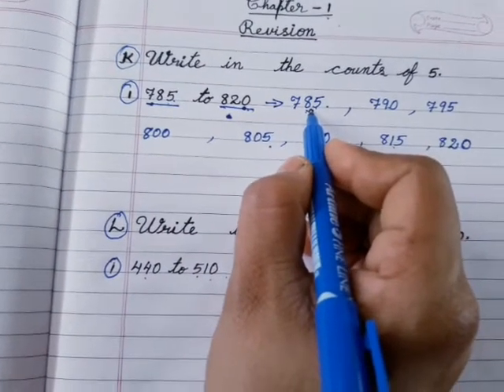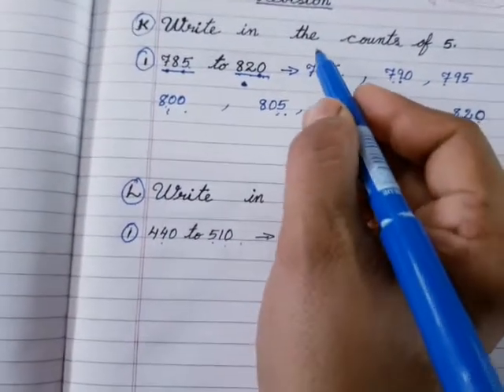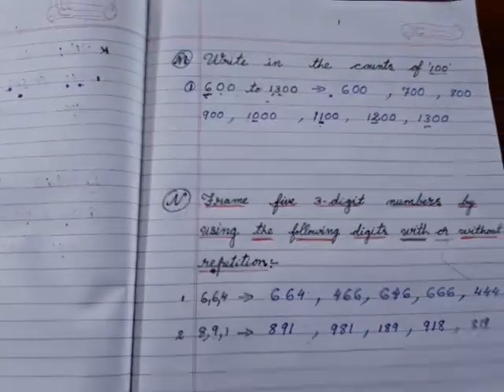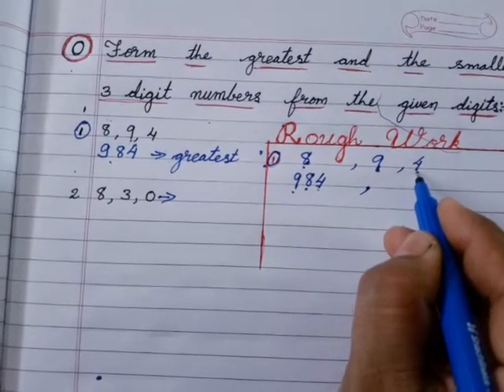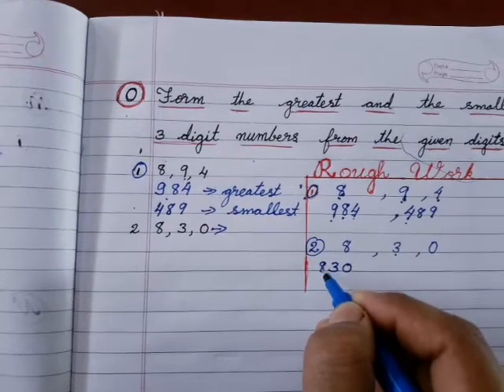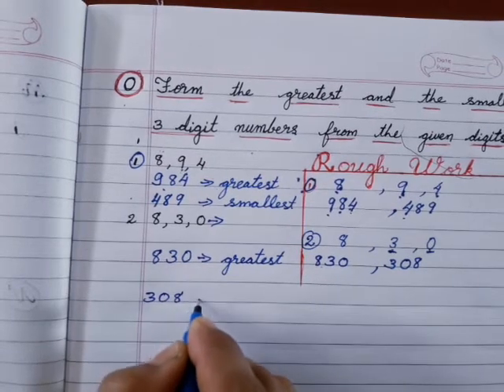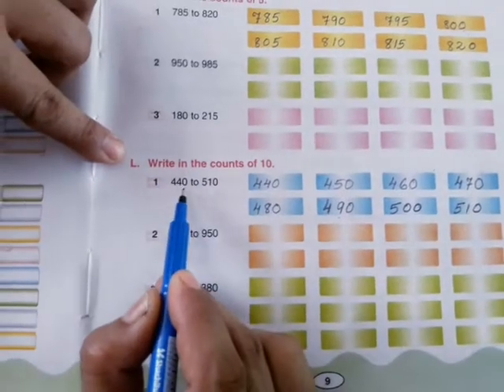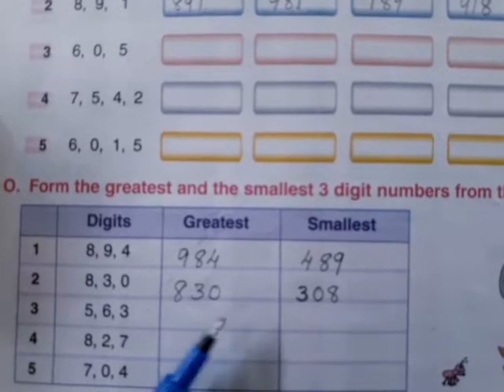III Maths Part 3